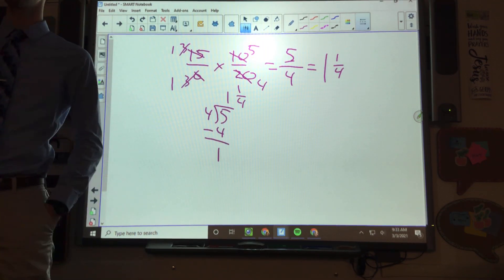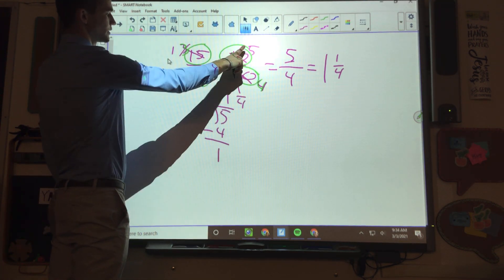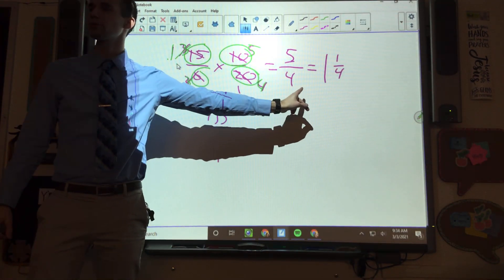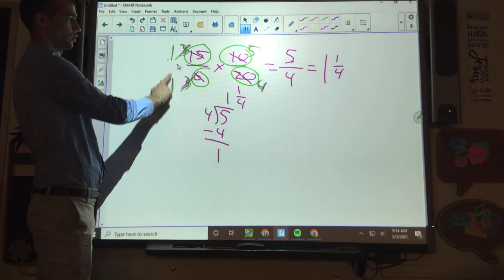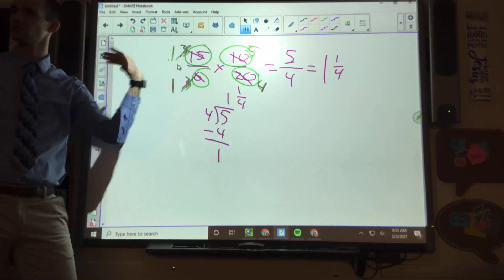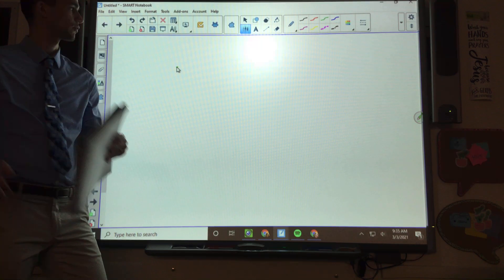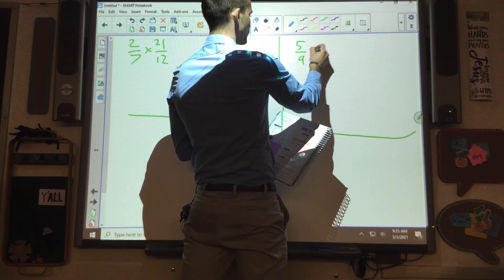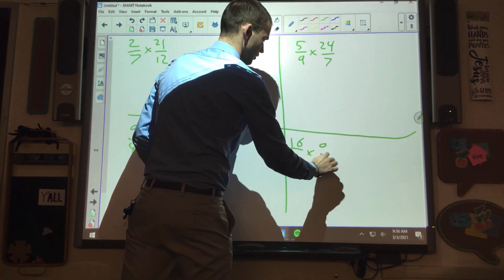4.3 (Day 1 of 1, part 2 of 2)